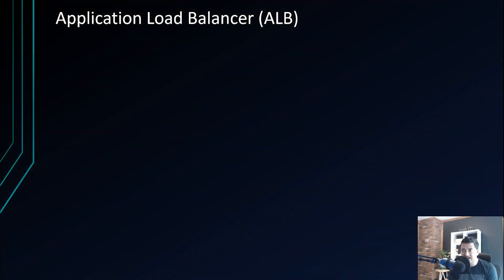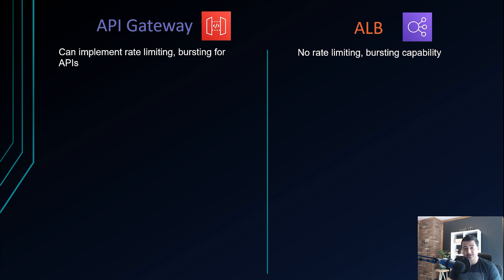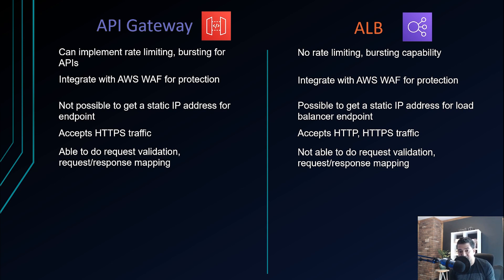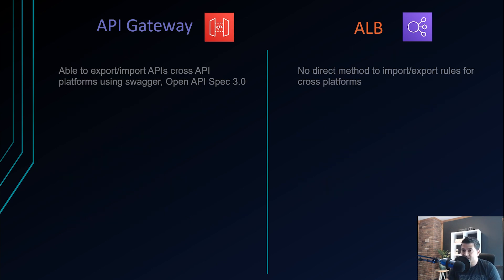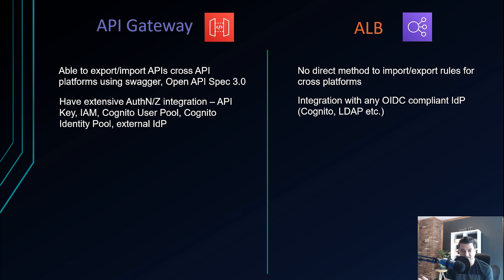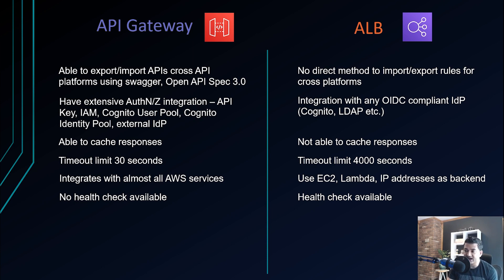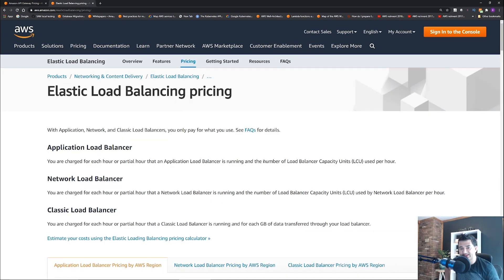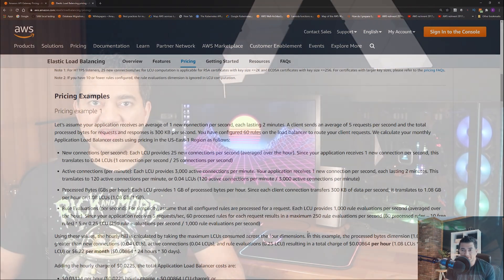Application Load Balancer (ALB) Vs API Gateway // Pros Cons Comparison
In this video we will start with what is Amazon Application Load Balancer (ALB) and Amazon API Gateway, then we will dive deep into the comparison - feature differences, pros cons, limitations, price difference etc. Finally we will go over conclusion. Timestamps below.

TIMESTAMPS:
00:00 Intro
00:44 Brief intro to ALB
01:37 Brief intro to API Gateway
02:27 Differences between ALB and API Gateway
13:16 Conclusion